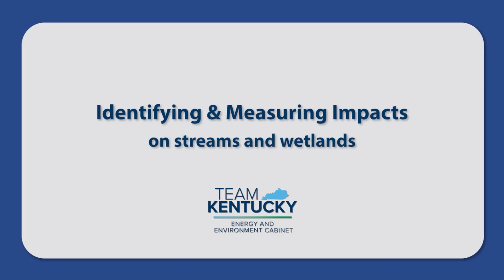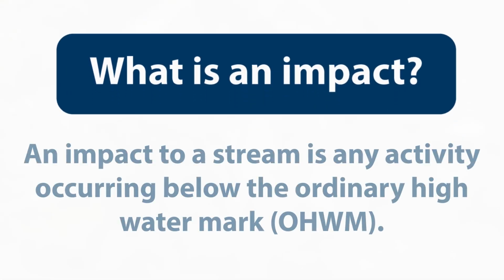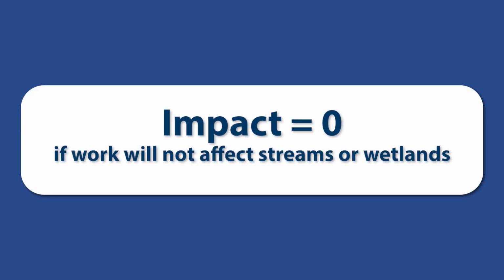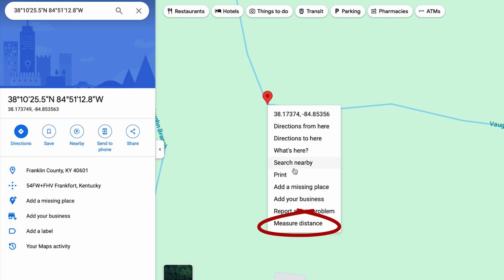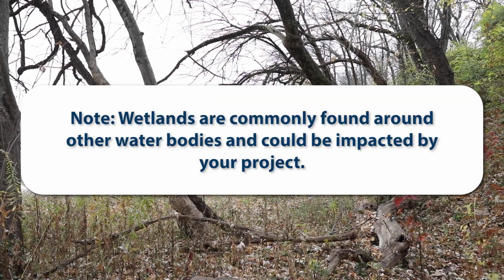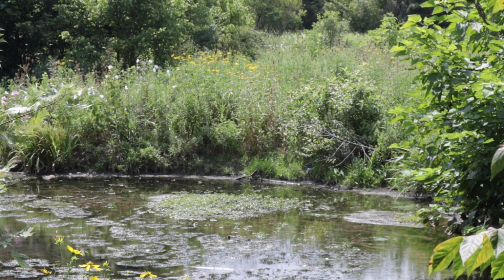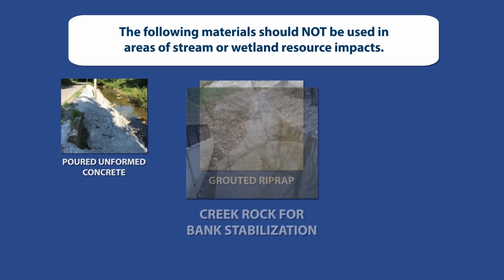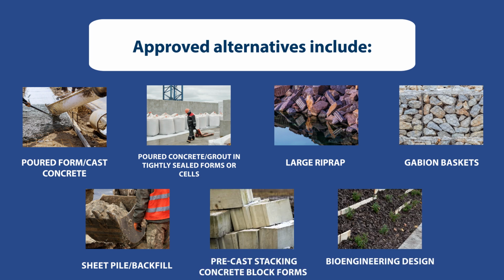Video 4: Measuring Impacts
In this video, you'll learn how to measure the impact of a proposed project on a nearby body of water.